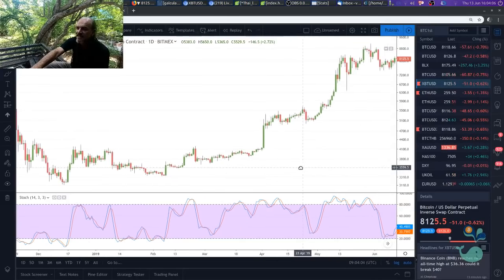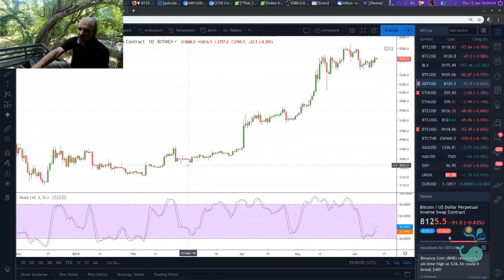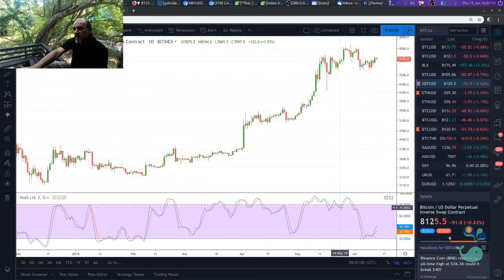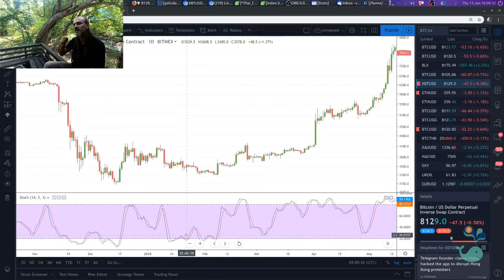Importance of a Trading Method - Venzen Khaosan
Presented by Venzen Khaosan.